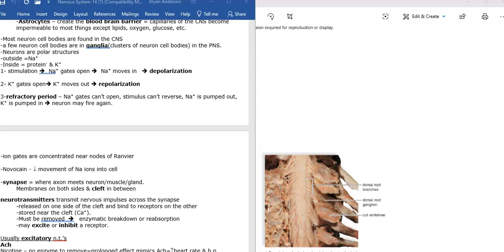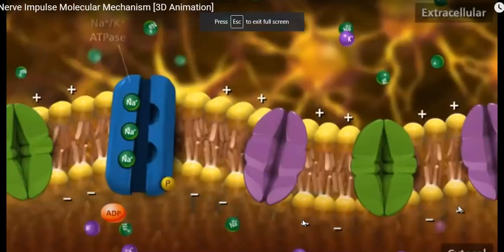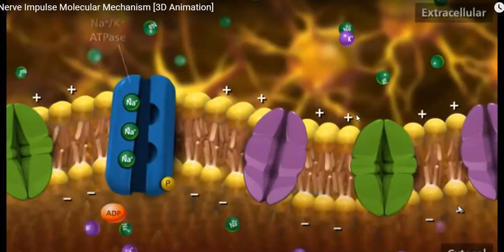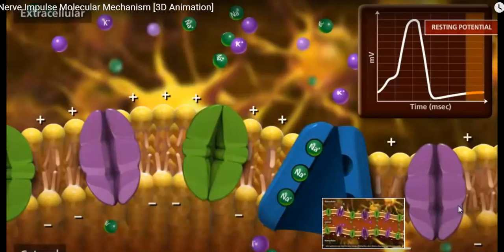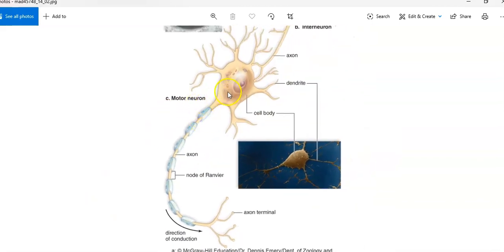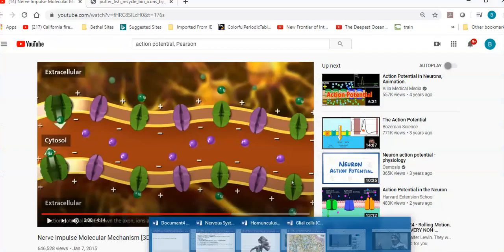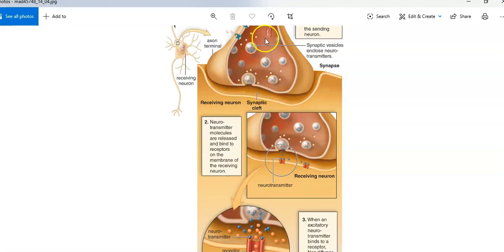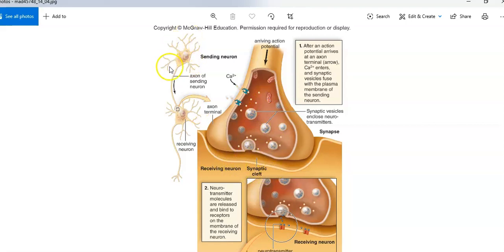Nervous system video lecture 2